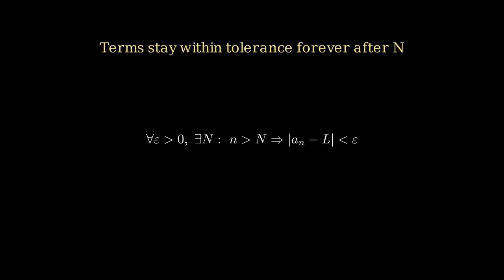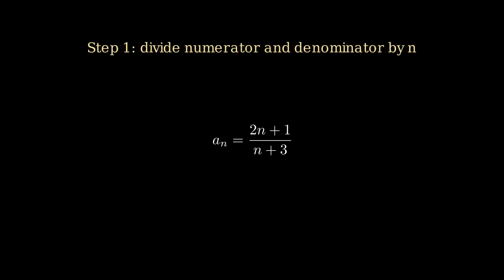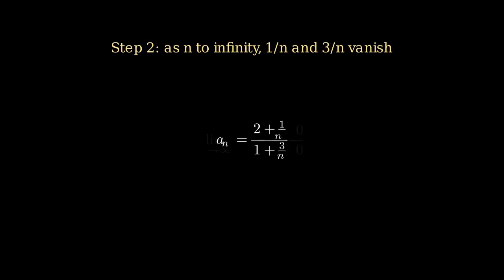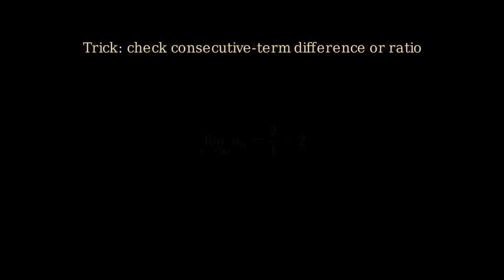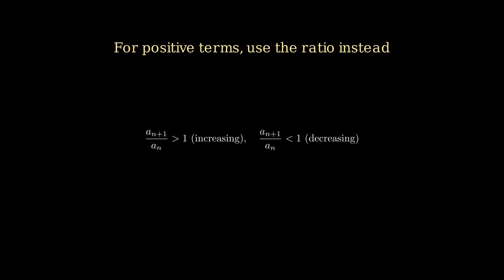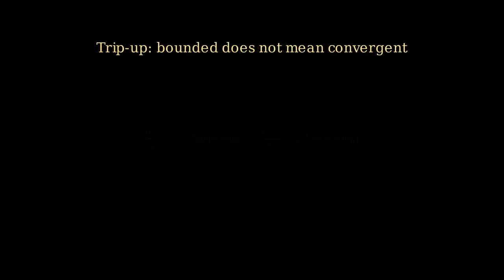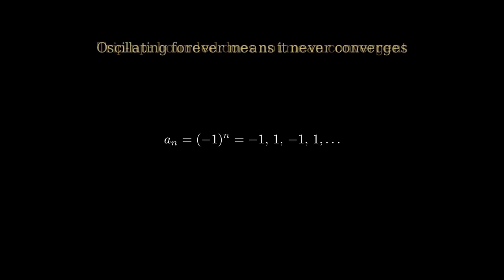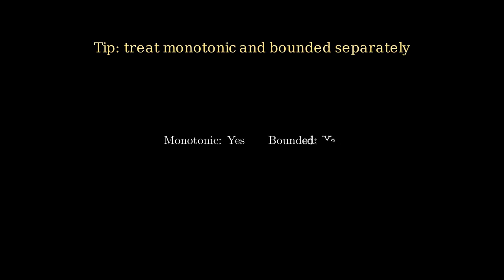Sequences Convergence and Key Theorems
The difference between a sequence being bounded and actually converging - they're not the same thing.

Covers the Monotonic Sequence Theorem, the Squeeze Theorem, and a full limit computation start to
finish.